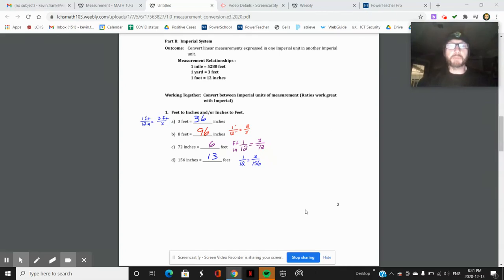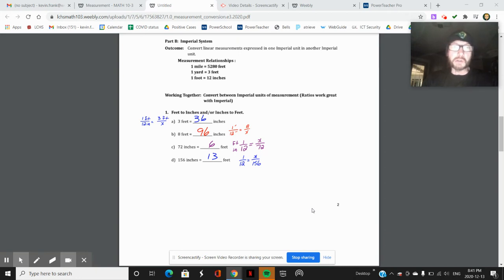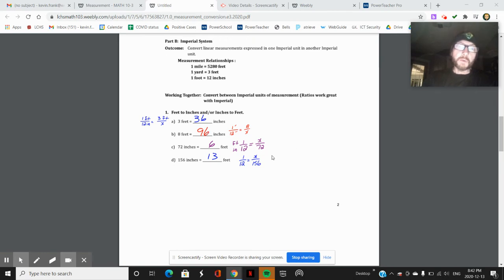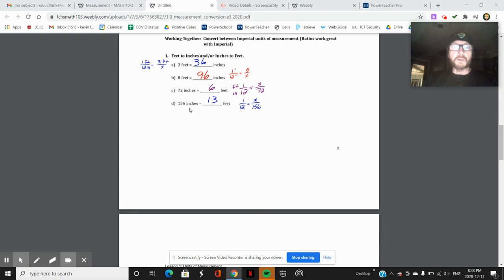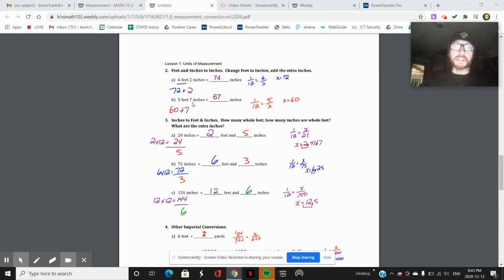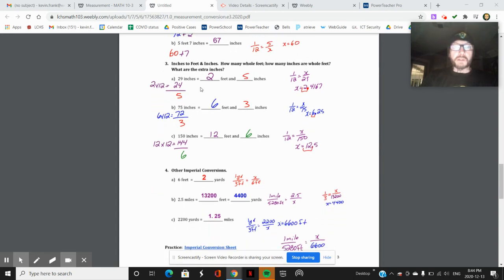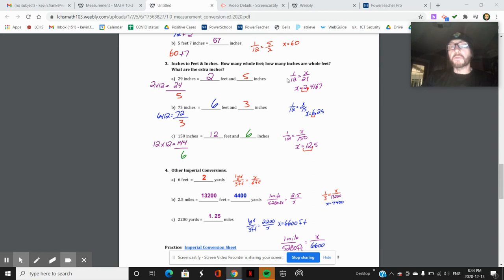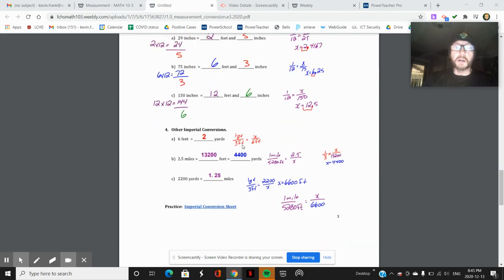M10-3 Imperial Conversions